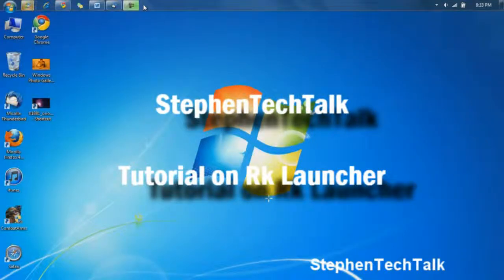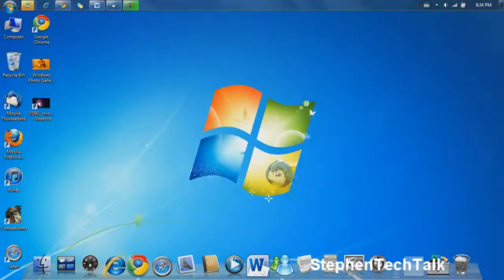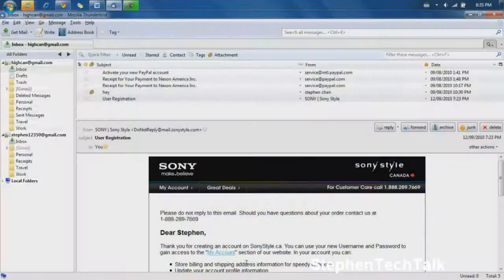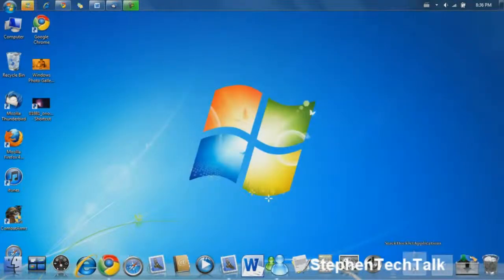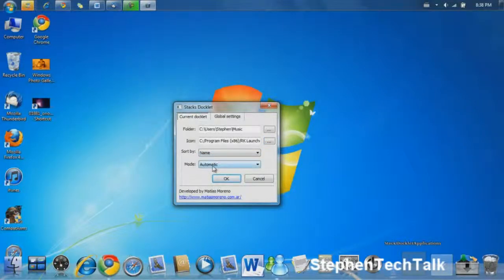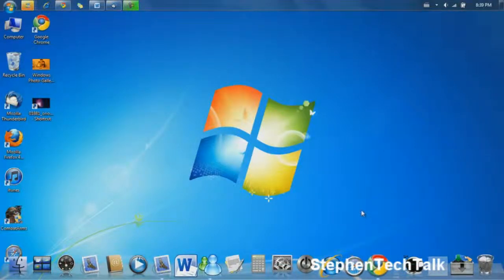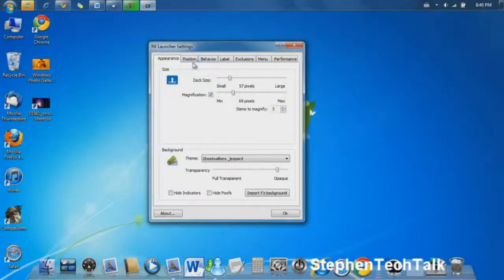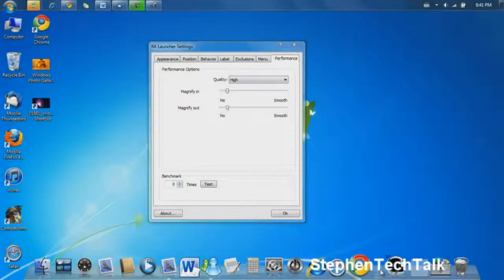How To Customization Rk Launcher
this is one of the customization that you can do on your computer

is custom desktop shortcuts, beautiful and easy to use